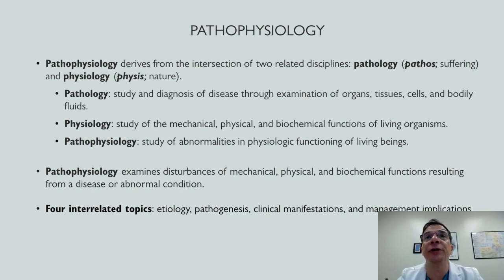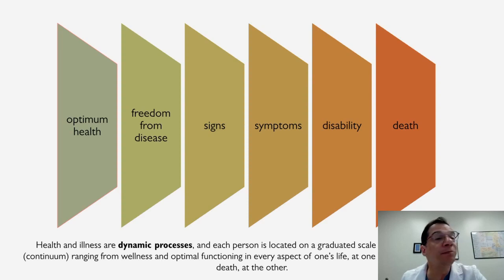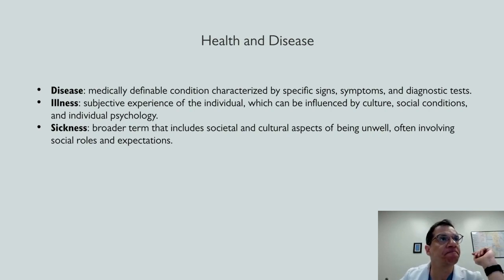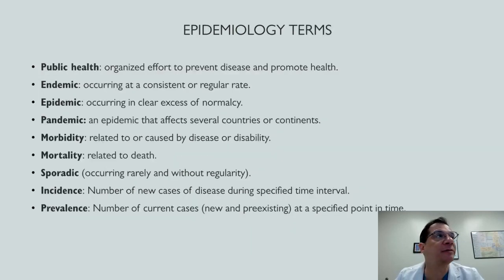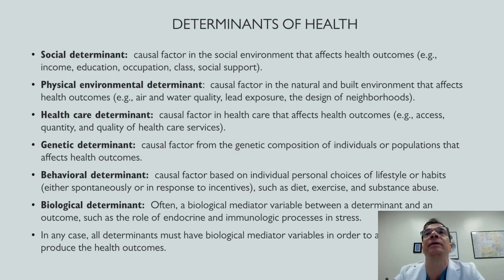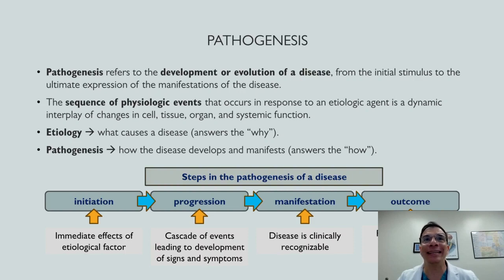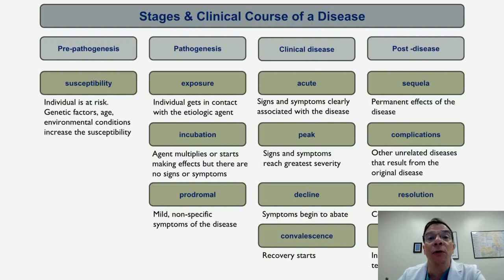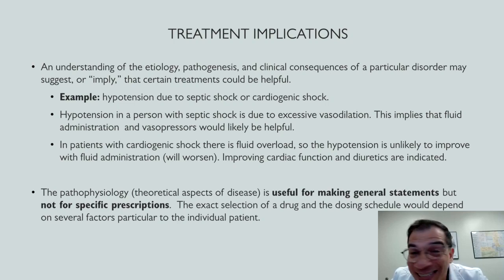Introduction to Pathophysiology Fall 2023